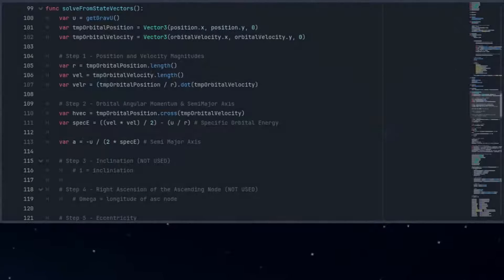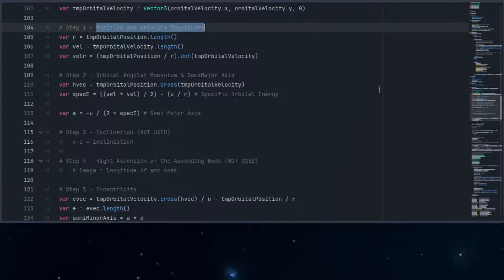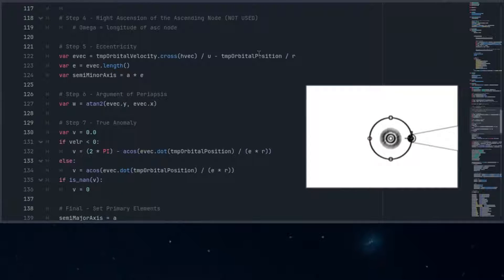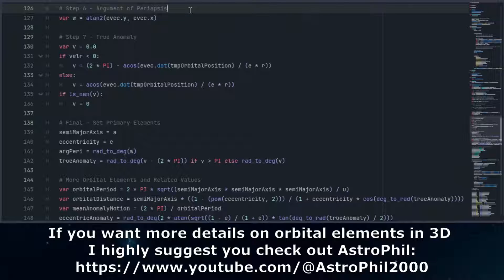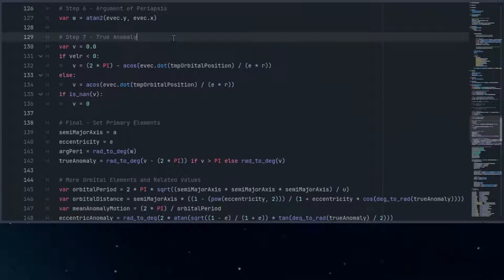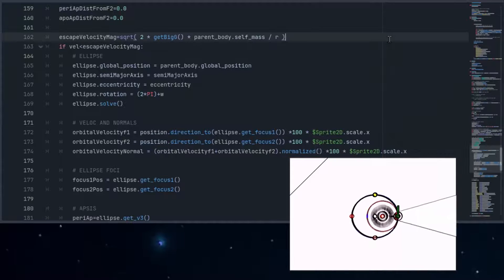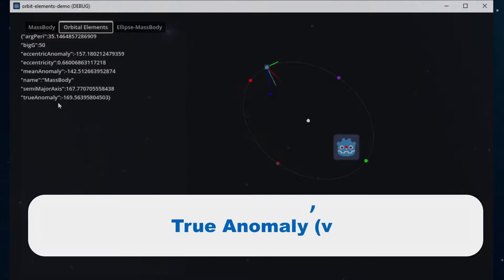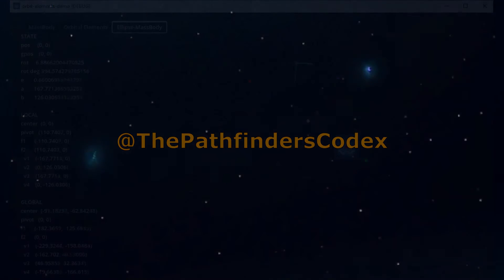GDScript - 2D Orbits from State Vectors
Here's a video showing the steps in Godot 4.2 GDScript to take an object's state vectors and try to calculate an elliptical orbit and orbital elements, in 2D space.  This is hobby code so it likely has bugs and it definitely has precision issues.

All of our projects are on GitHub.

The Keplerian orbital elements are:
 -Semi-Major Axis (a)
 -Eccentricity (e)
 -Inclination* (i)
 -Longitude of the Ascending Node* (Ω) - capital case Omega
 -Argument of Periapsis (ω) - lower case Omega
 -True Anomaly (ν) - Nu
 -Mean Anomaly (M)
 * In 2D, we do not use the Inclination or the Longitude of the Ascending Node.

Correction #0 - incorrect formula for semi-minor axis. It should be something like: semiMinorAxis = a * sqrt(1 - e * e)